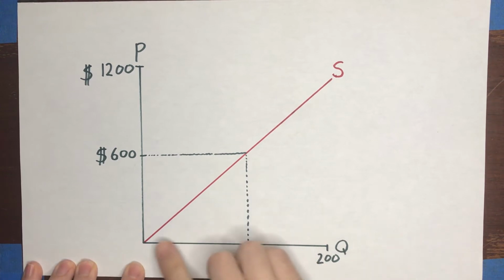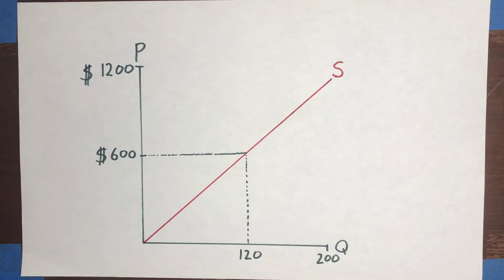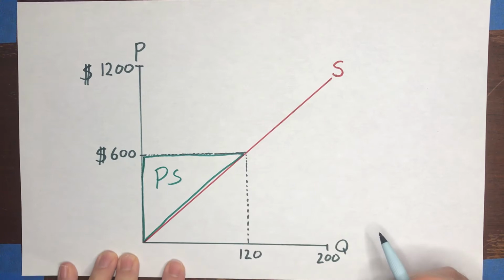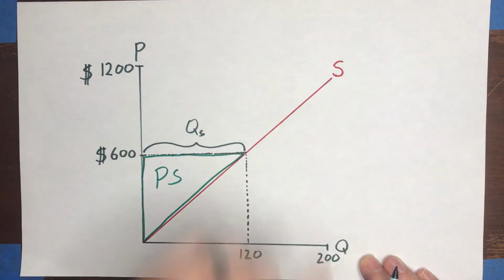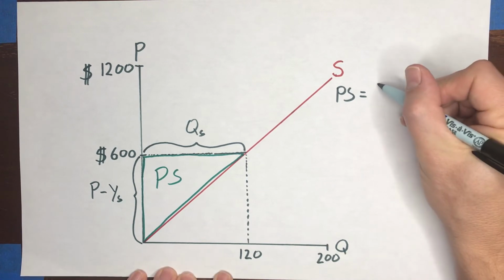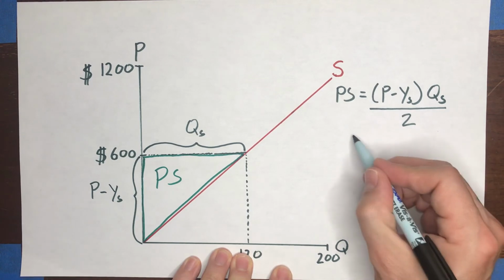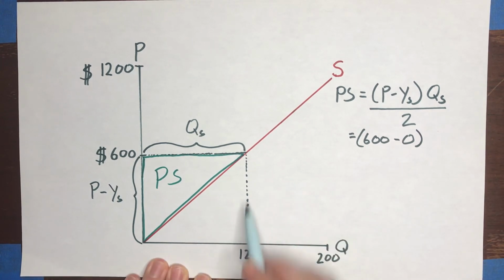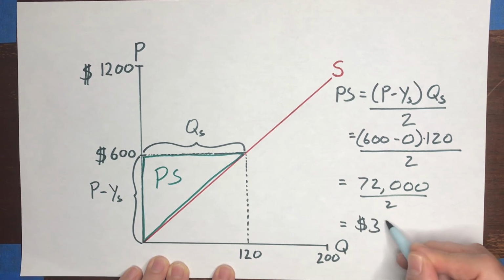Supply & Demand: Market Producer Surplus